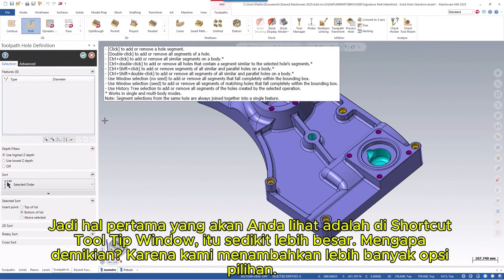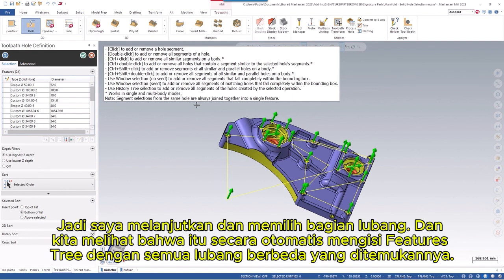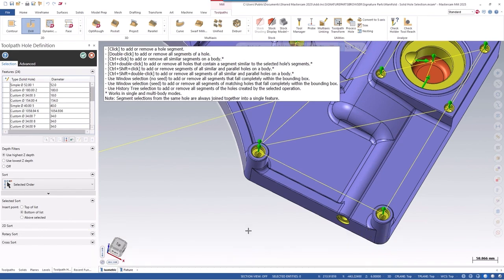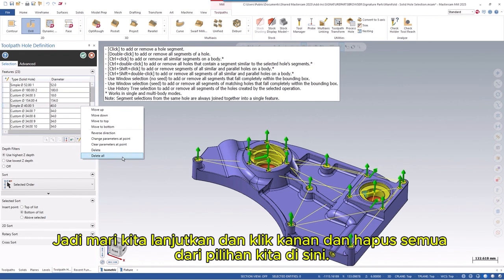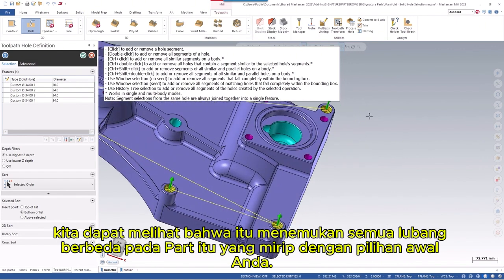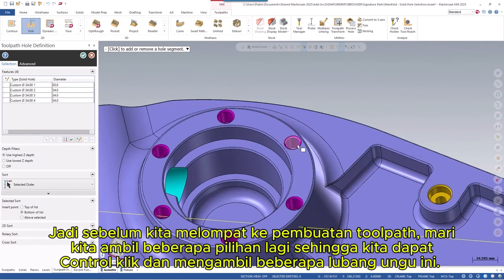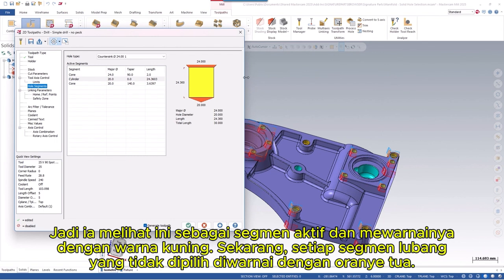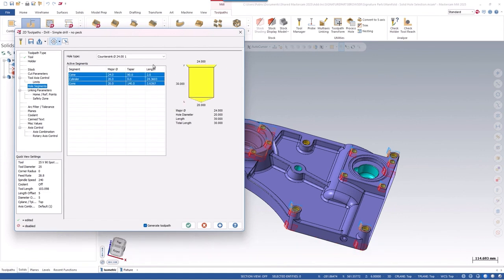SIGNATURE PARTS | SOLID HOLE SELECTION